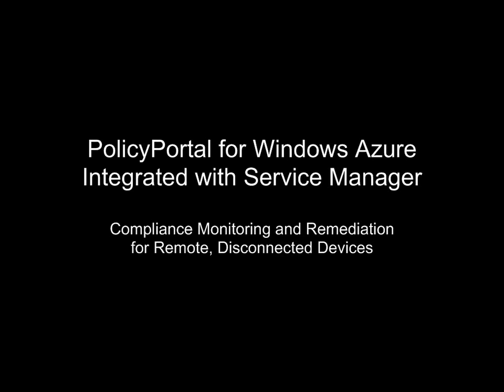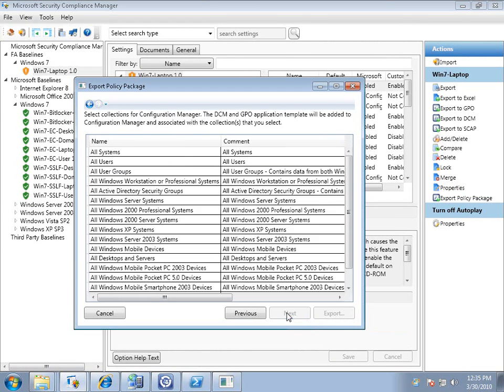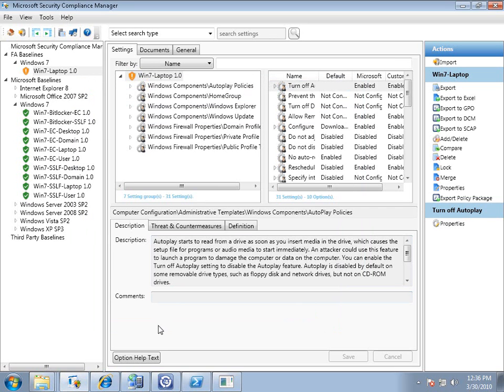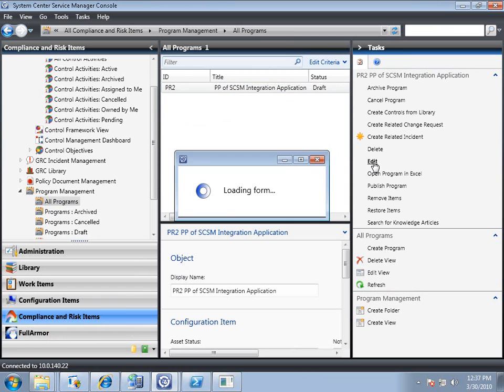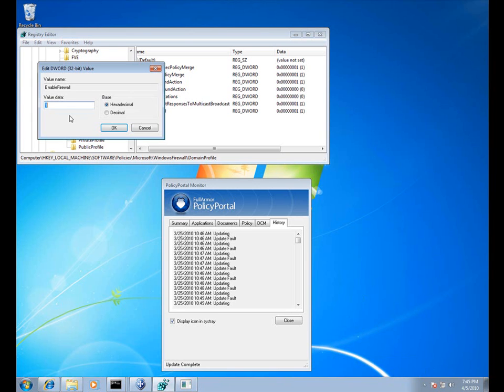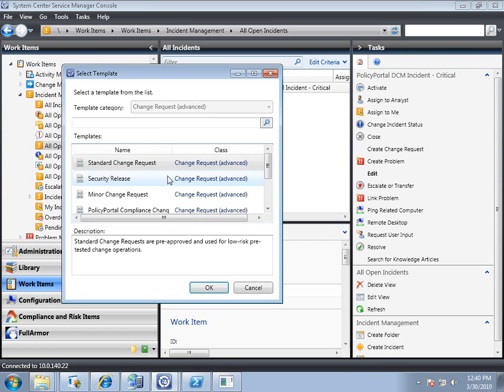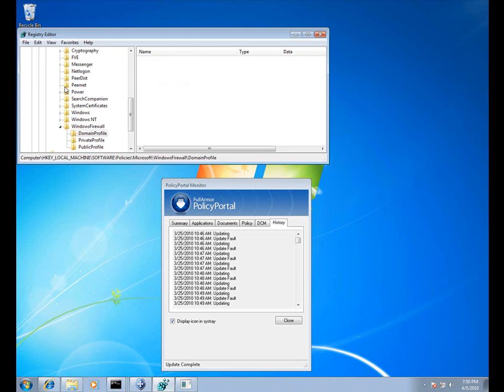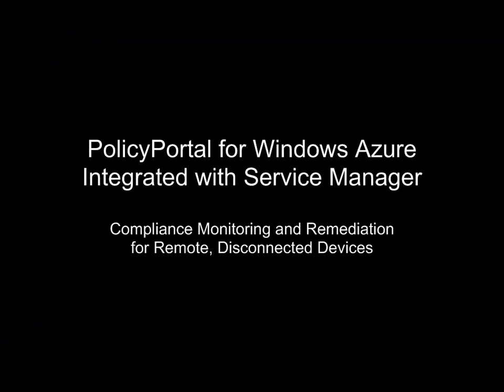Full Armor Policy Portal and SCSM Demo